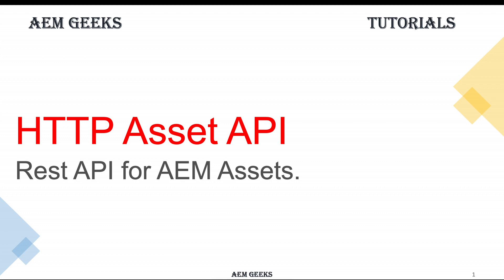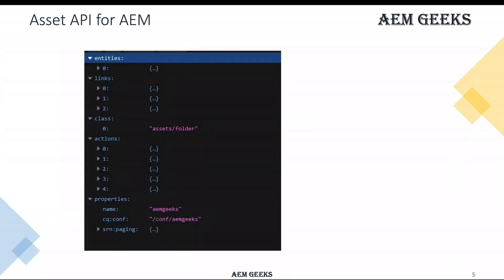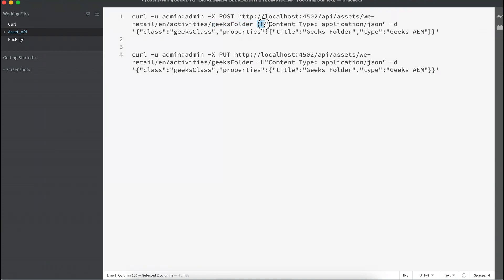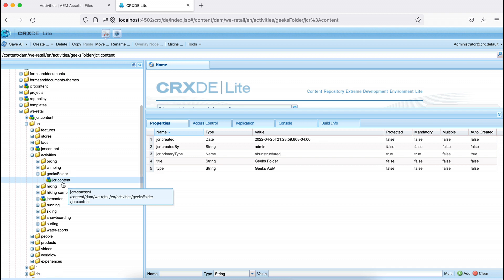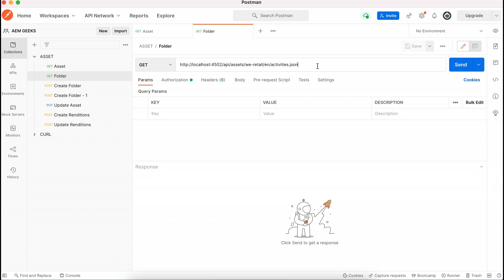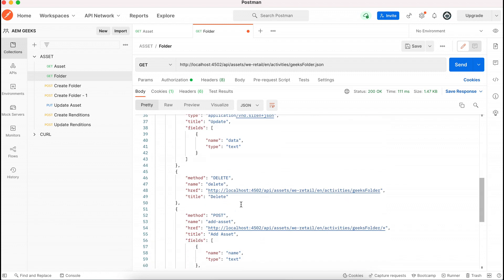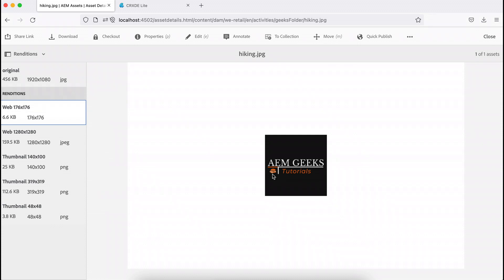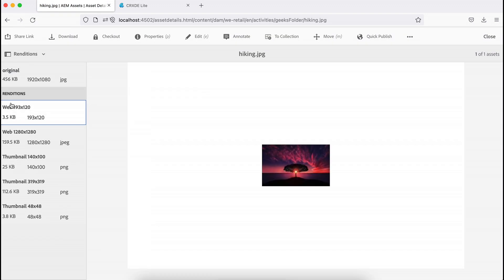AEM Tutorial #61 | Asset HTTP Rest API in AEM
This tutorials explain about aem http rest api. How to use get, post, put and delete in http asset rest api. How  to get asset and folder information using asset rest api. Creating and updating folder. Creating and updating renditions using aem asset rest api. Using postman for http asset rest api. Using curl for asset rest api in aem.